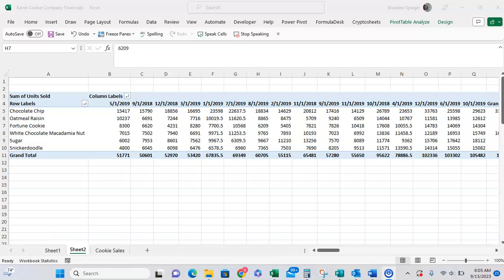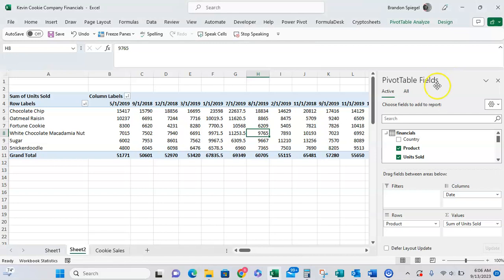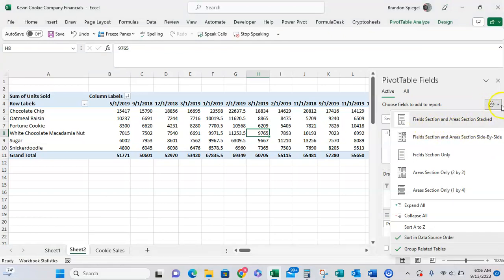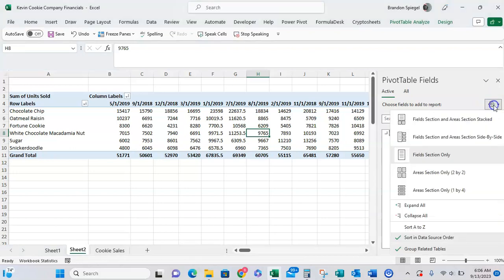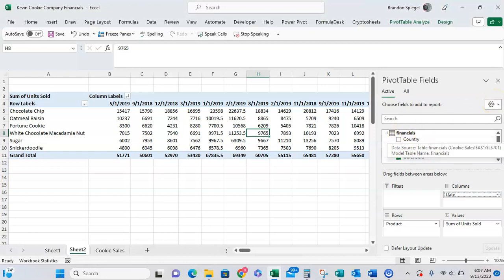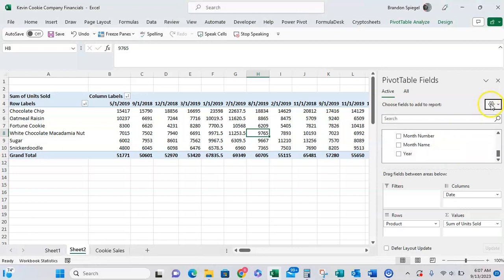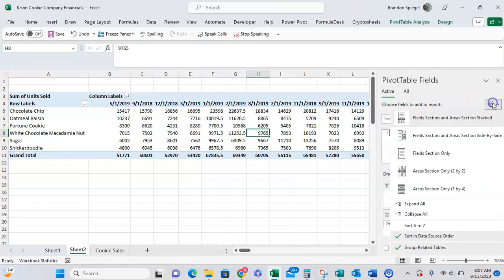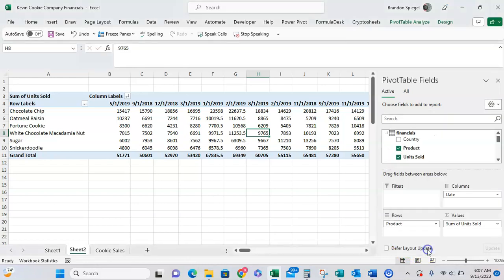How To Change the Layout of Your Pivot Table Fields In Excel to Make Them Easier to Work With!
In this short tutorial, I just wanted to show you how you can change the layout of your PivotTable fields in Excel to make your PivotTables easier to work with! You can have your fields section and area section stacked, or side by side, or just have one or the other. You can also expand or collapse all of the fields, and and adjust how they are sorted so they either match the order of your data, or they are in alphabetical order.